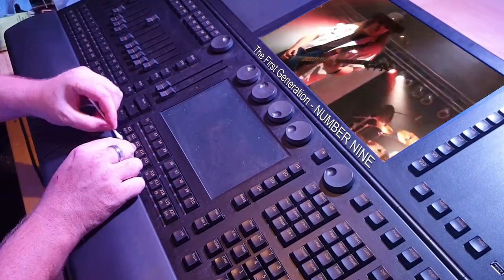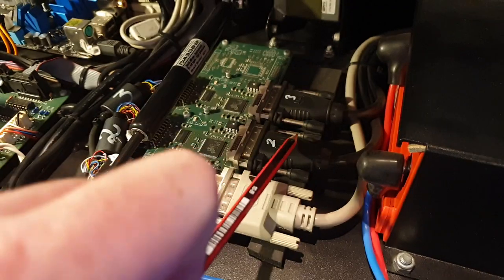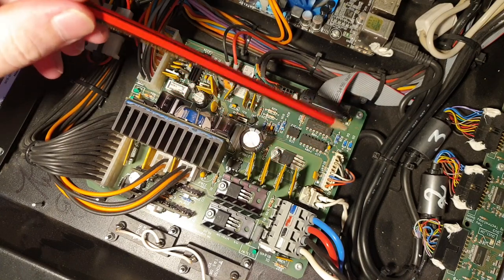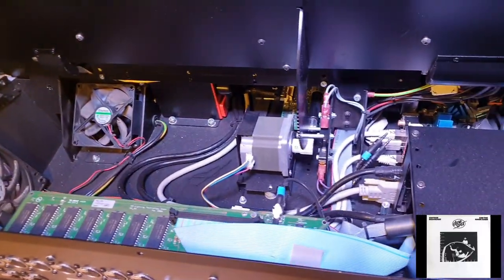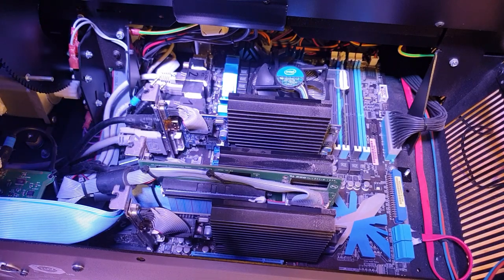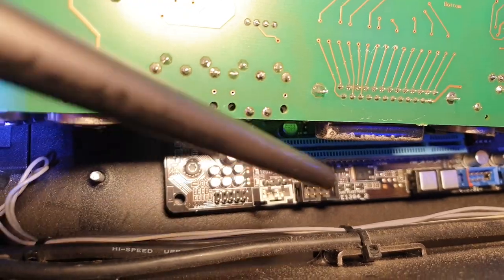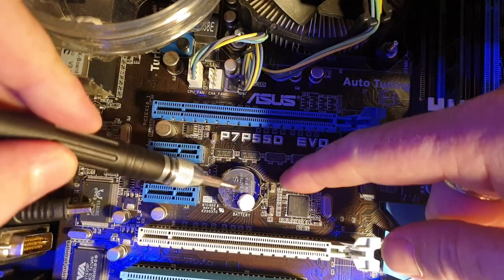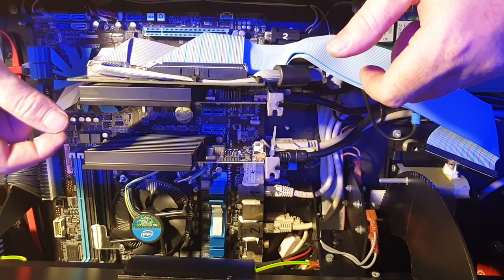MA Lighting - MA2 Light Tear down - long look over the hardware and linux, with rambling commentary.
So I spent few nights in the first part of April 2020, during holidays & COVID-19 lockdowns, cleaning and researching the MA Lighting MA2 Light console, and filmed myself talking to myself as I did it. (watch at playback speed x 2).

I ramble a lot, because I am not scripting and started out just documenting for my own purposes.

I'm an enthusiast when it comes to electronics, but there is some talk about the linux software environment which I am much more proficient in, so skip to somewhere around 3/4 or 00:55 minutes for the linux / software part.

I hope you might learn something along the way, and get inspired to get hacky with it.  If you are looking to do something interesting and hacky with the console, I'm certainly interested and know a thing or two.  I'll go so far to say I am probably the best independent authority on the MA2 software environment (not operating it!) at this point, at least from what I've seen on the internet over the last seven years.   So let's hear your crazy ideas!!   Also, if anyone is interested, I have a stack of hi-res photos I could make available.

I have to admit, I was quite probably not quite sober at several points, bit down with the rona blues at the time.  I am certainly not a professional YouTuber, electronics engineer or public speaker, so you'll need to forgive the occasional slurring and misspeaking and simple mistakes. Turns out I have an annoying click-tick in my voice I use at the start of my thought process that I never knew about, so I learnt that too :)

Sorry it's really long and drags on in most spots, I've already chopped over an hour of other footage out, and a further 2 hours of time-lapsed(!) thorough cleaning out to try to get it to a reasonable length.  She got so much attention.

Many will find this quite boring, but I don't care, I had fun... kept me sane during the first depressing part of lock down here in Australia. And I am now all the wiser about exactly how she works inside, and I filmed it to bring you along for the ride.

Michael Adenau and his brand MA Lighting Technologies have made a big impact on the billions of people who have been entertained by shows lit up by MA consoles across the globe.  Big respect!

Michael lit this Top 10 band in the late 80's... German band called Number 9.  Fark yeah, 80's rock was/is the best rock...
Pretty cleaver really naming your band Number 9, ensures you are in the Top 10!

Cheers, Hippy.